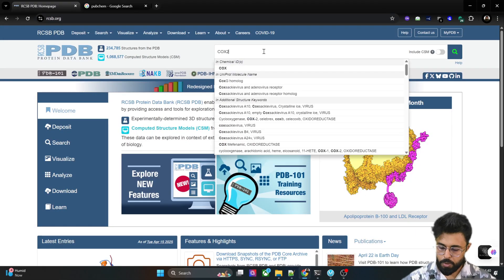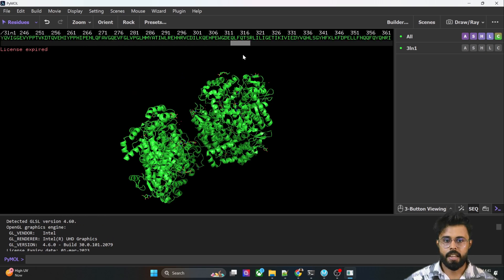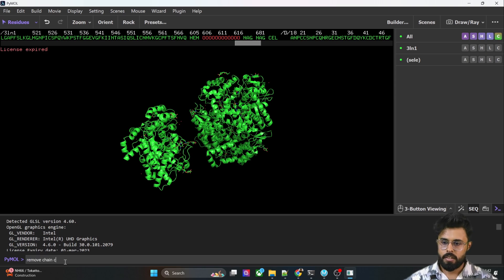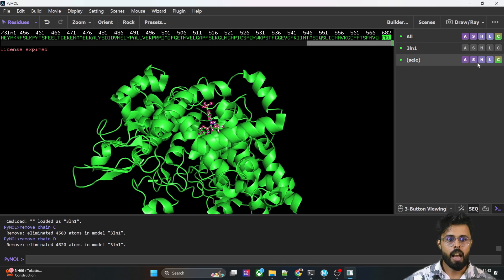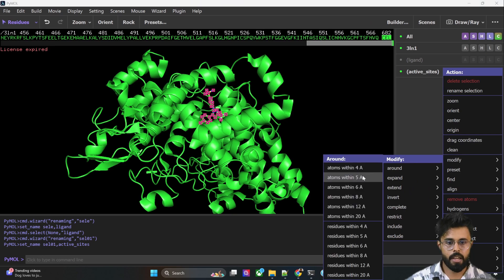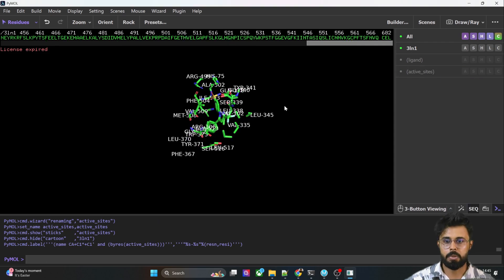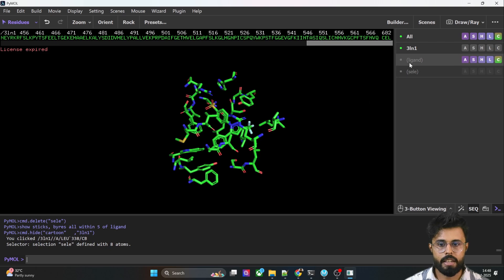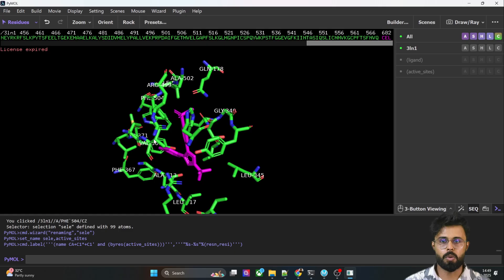Active Site Amino Acid Identification using PyMol Visualizer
Explore PyMol visualization tool to identify the active site residues around any bound ligand in a protein or bio-molecule.